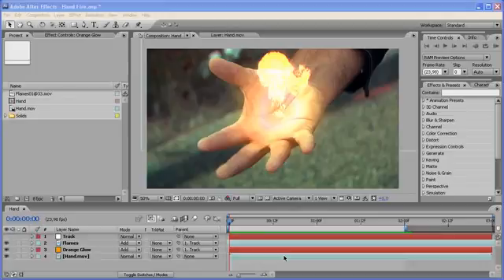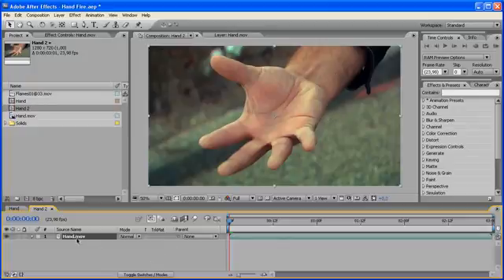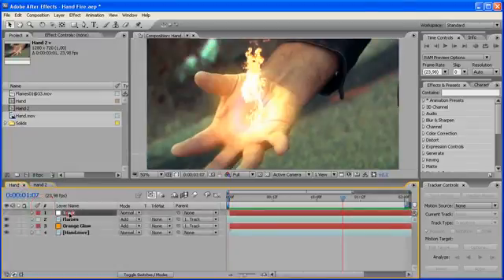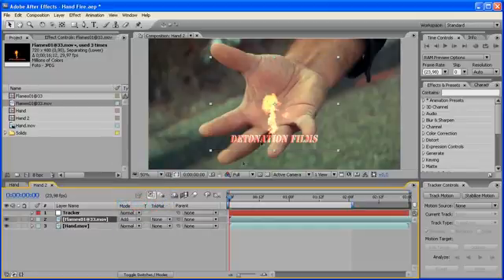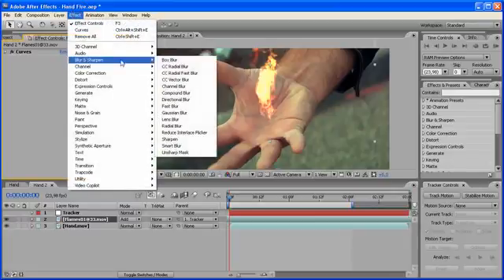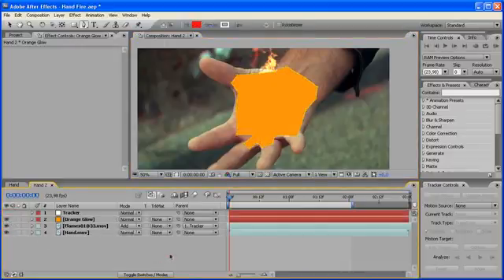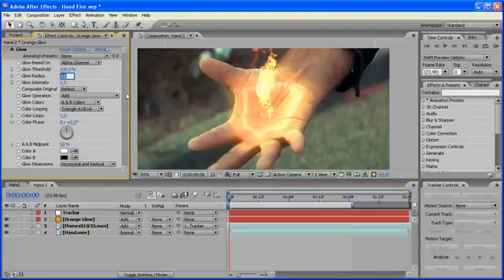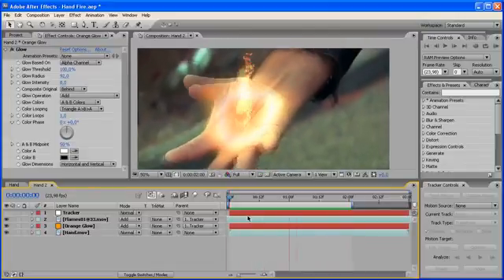Floating Fire in your Hand Tutorial In After effect